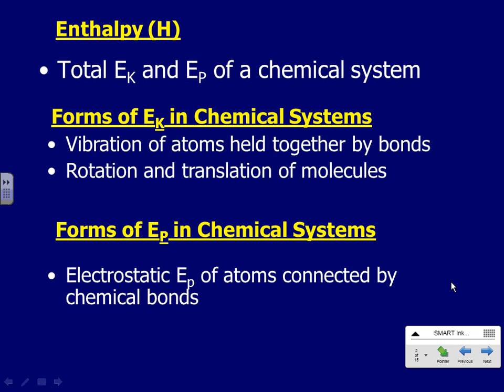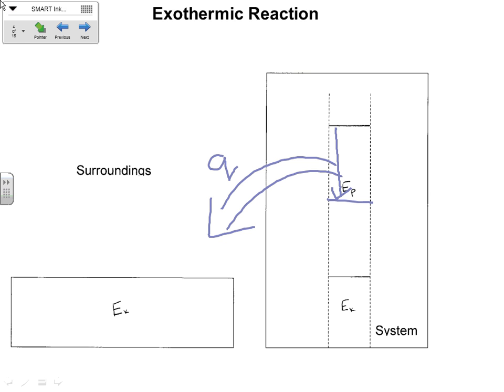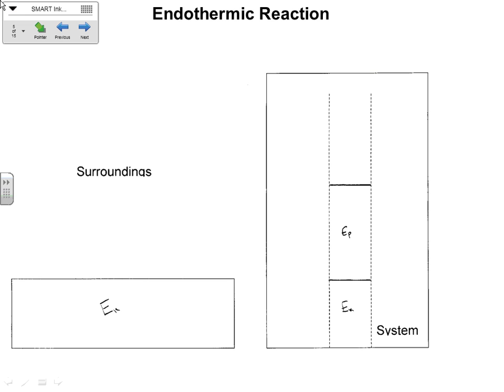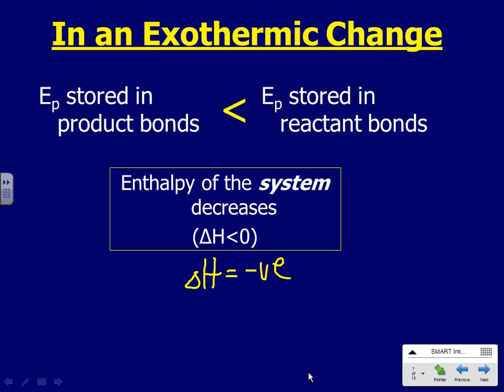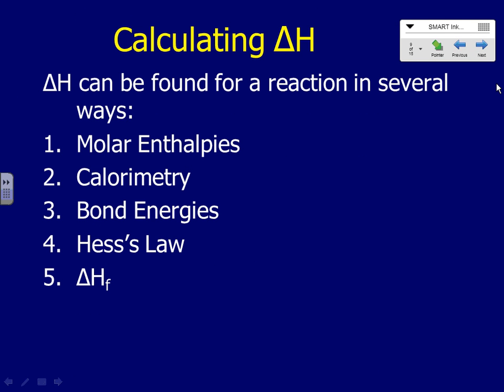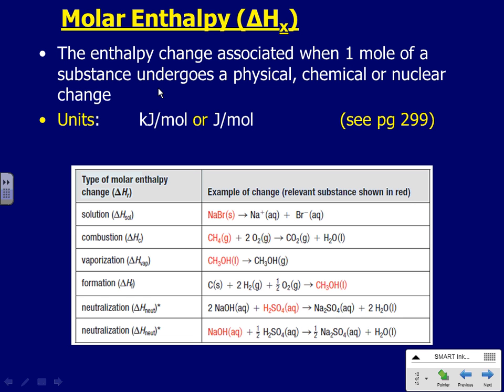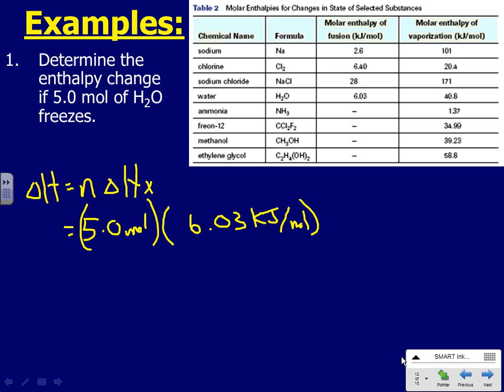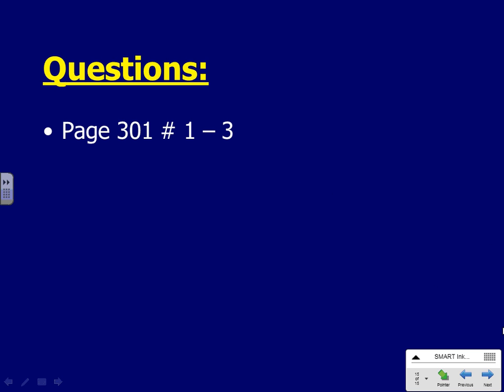SCH4U U1 3.9 Enthalpy